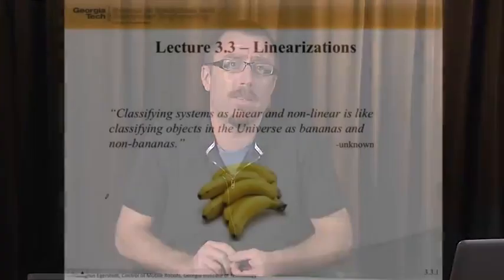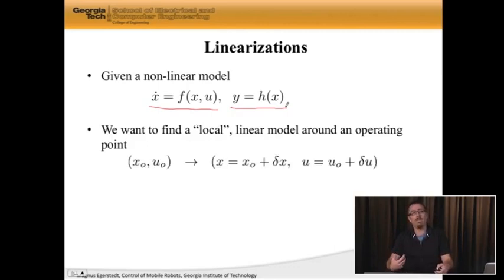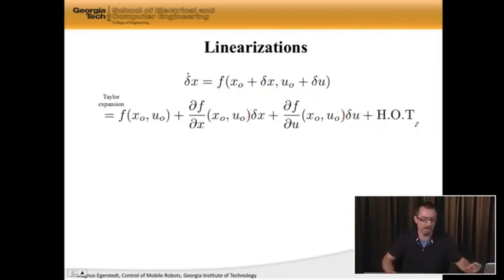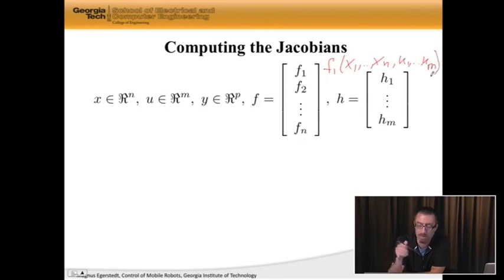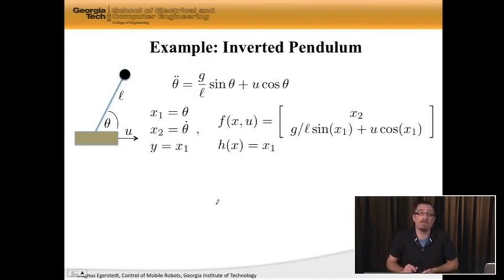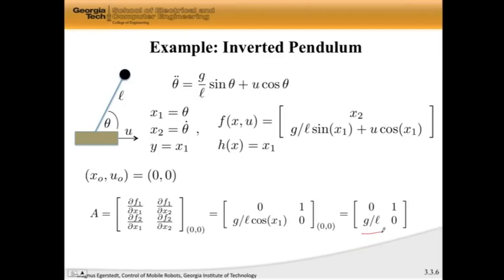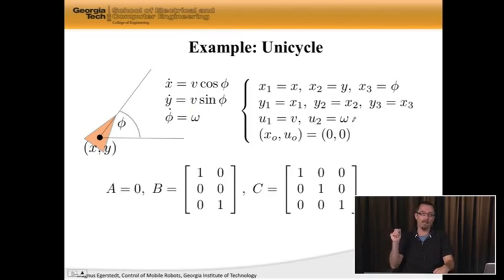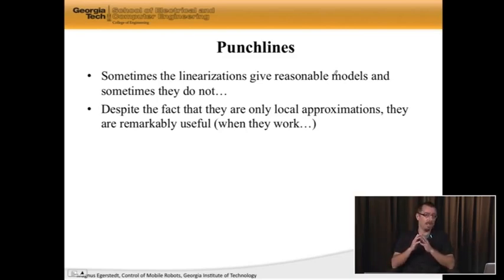3.3 Linearizations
Linearizations